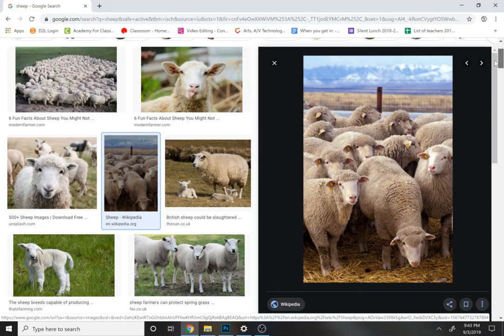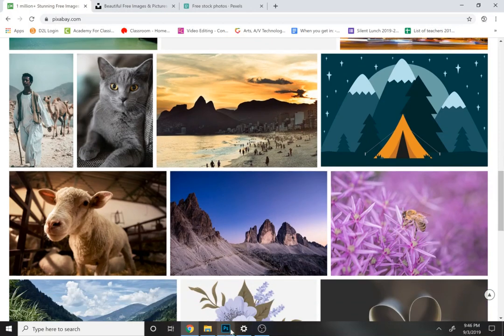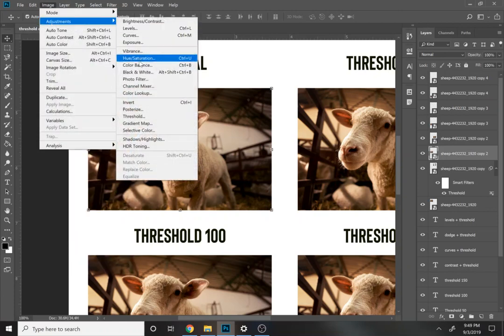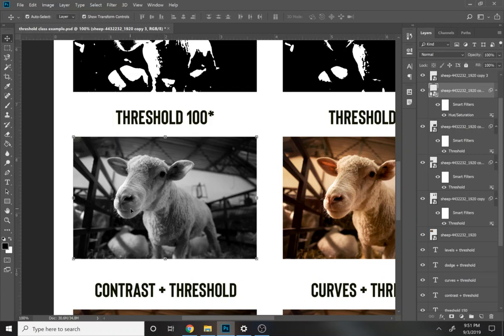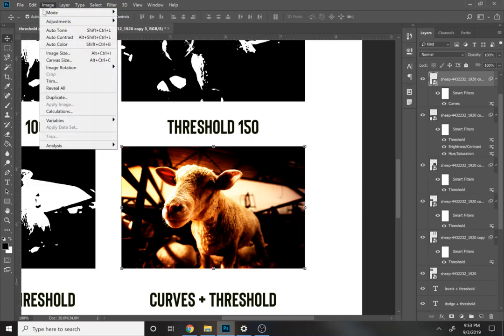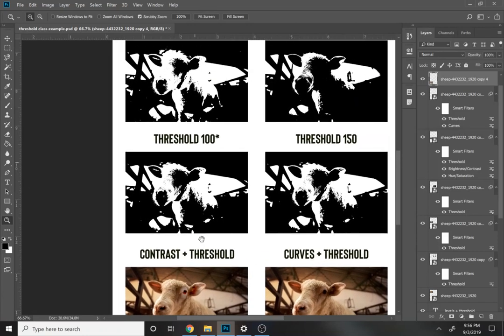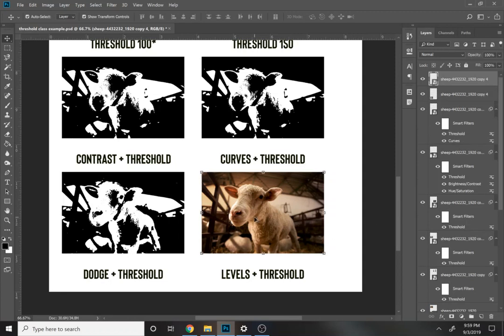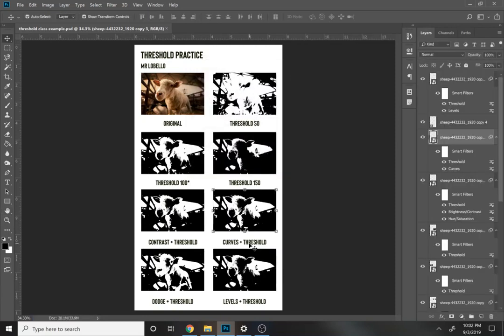Exploring the Threshold Adjustment in Adobe Photoshop CC